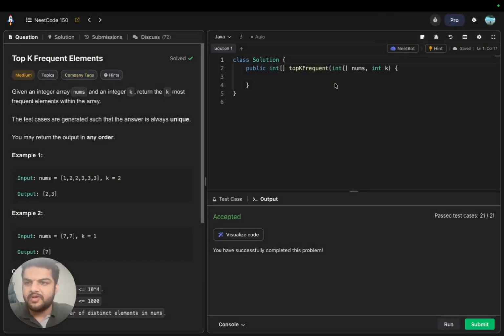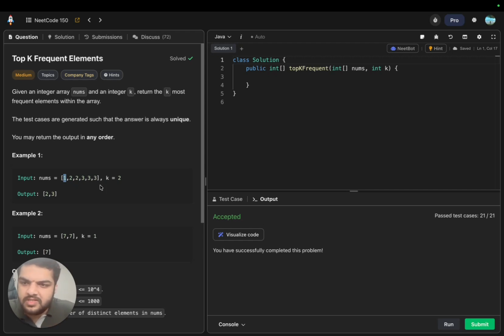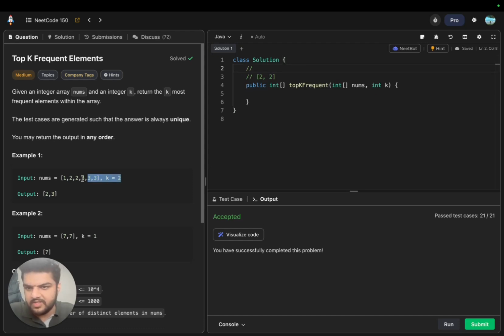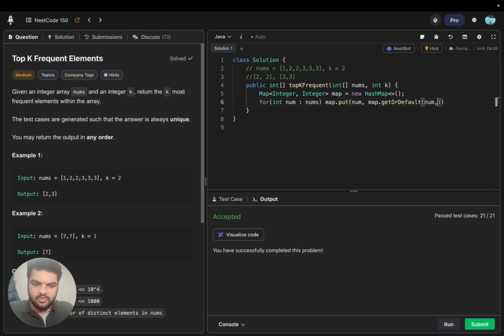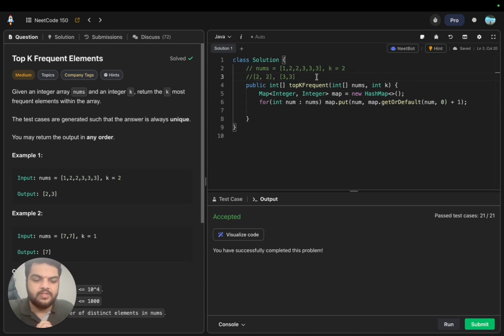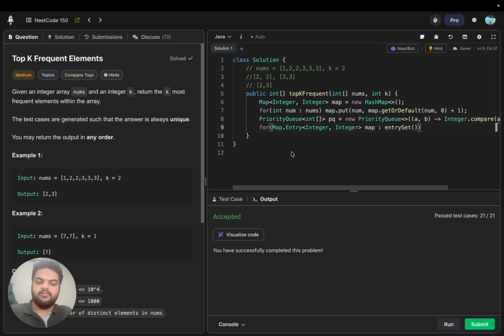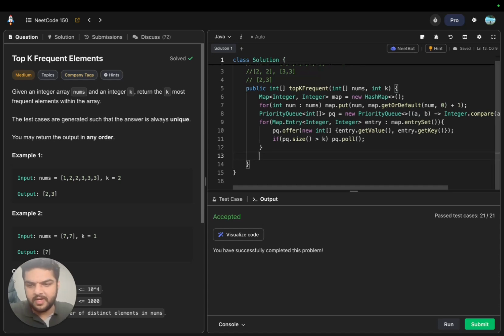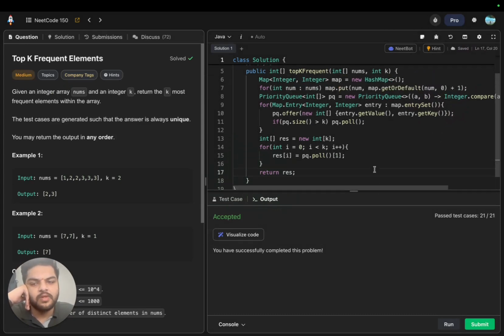Top K Frequent Elements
🧠 Problem Statement:

Given an integer array nums and an integer k, return the k most frequent elements in any order.

🔍 What You’ll Learn:

Brute-force approach using sorting

Optimized solution using HashMap + PriorityQueue (Heap)

Alternative solution using Bucket Sort

How to approach frequency-based problems in coding interviews

Clean and interview-ready Java implementation

⚡ Key Patterns:

This problem teaches important frequency counting + heap patterns, which are useful for:

Top-K problems

String / array frequency problems

Sliding window + priority queue questions

💻 Language used: Java
⏱ Time Complexity: O(n log k) (Heap approach)
📦 Space Complexity: O(n)

Perfect for anyone preparing for FAANG / Big Tech interviews or strengthening DSA fundamentals.